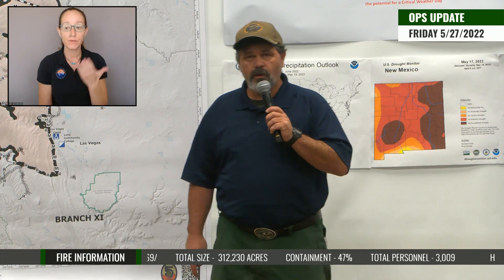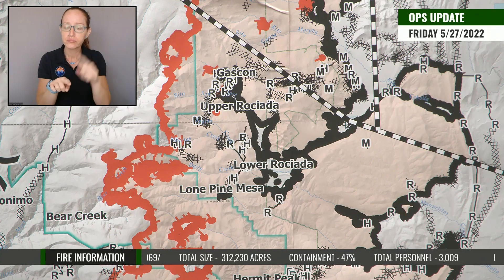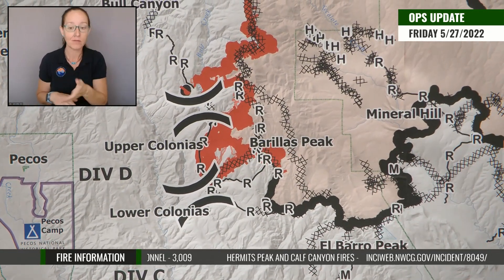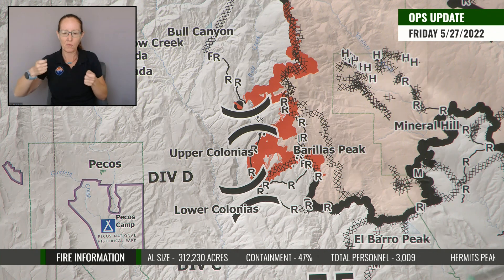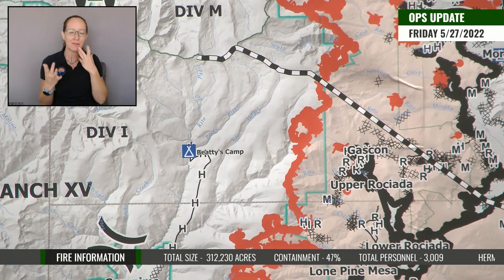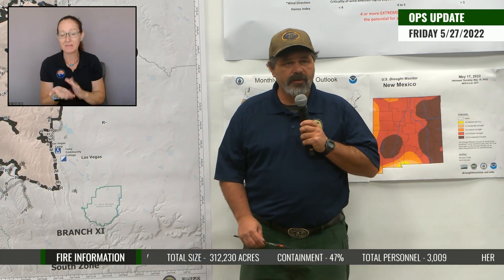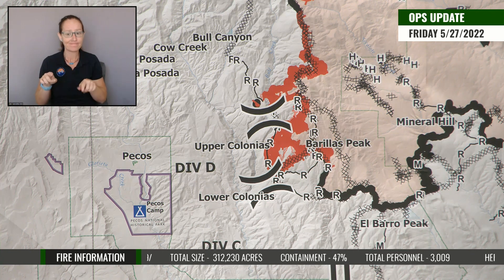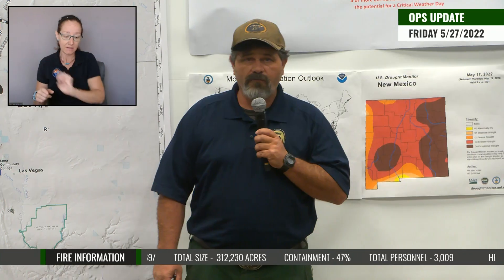South Zone Operations Update - May 27th, 2022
South Zone Operations provides an update for the Calf Canyon and Hermits Peak Fire on May 27th, 2022.